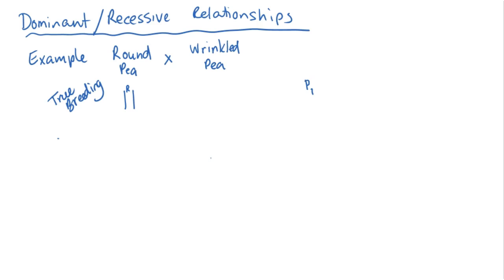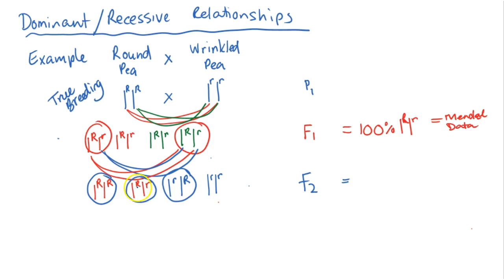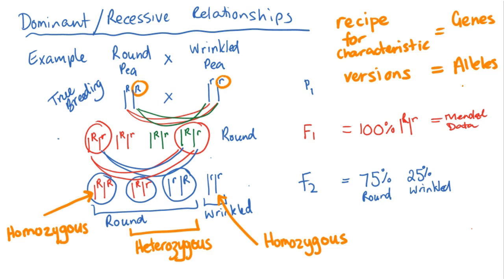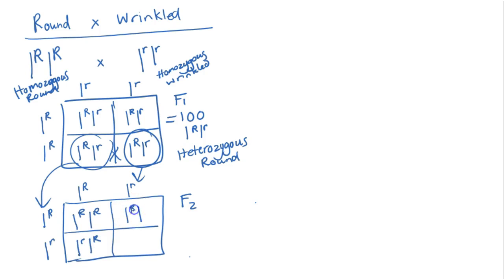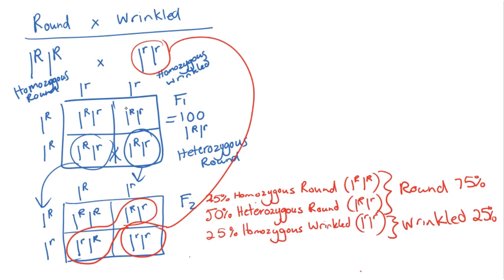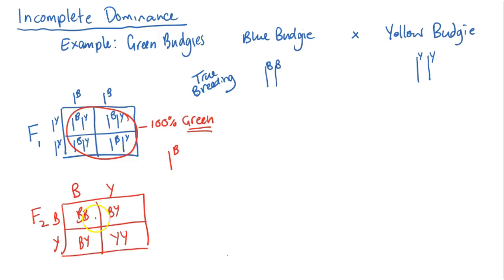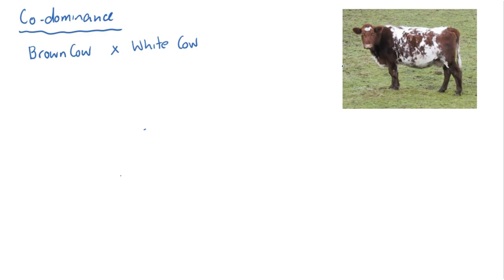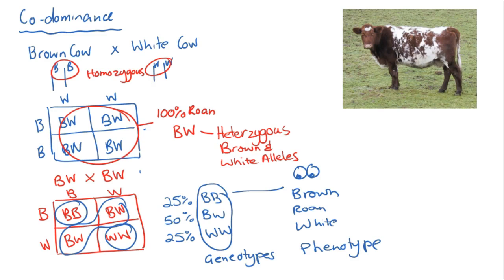Genetics 3 - Complete, CoDom & Incomplete - Patterns with Punnett Squares